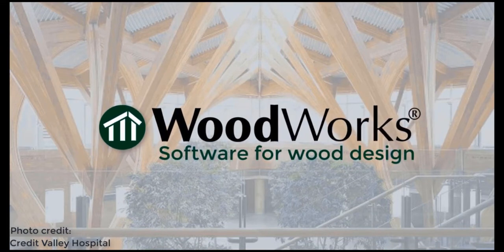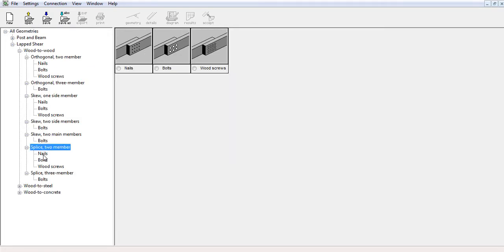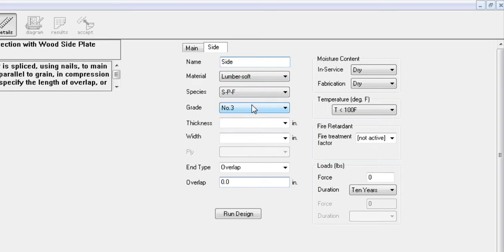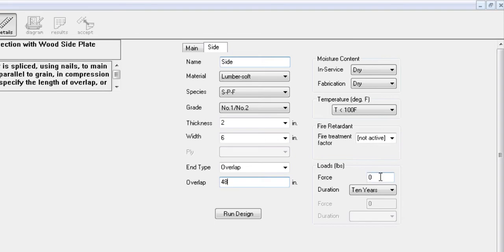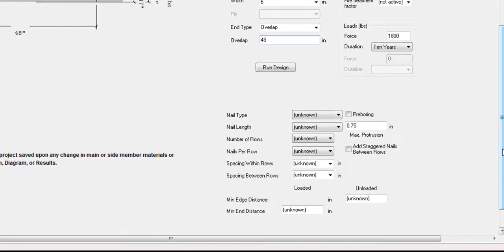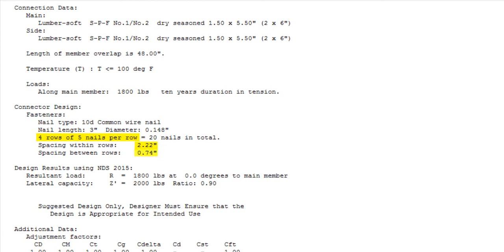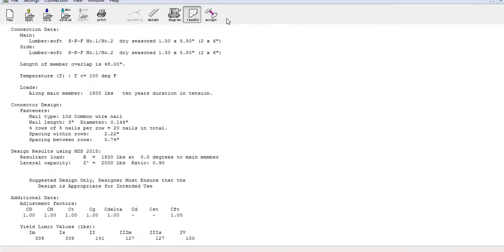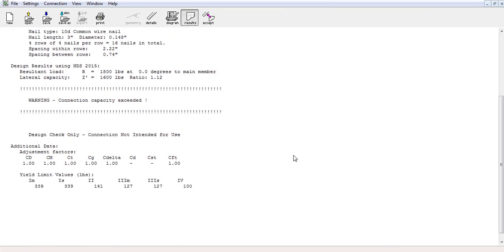🇺🇸 Video 2 (Connections US) - Connections Example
💻  WoodWorks® Connections
Design new connections using bolts, nails, rivets or shear plates, or check the capacity of existing connections. This video is an introduction of the Connection Software.

👉 Features...
-- Produce fully dimensioned, CAD-quality drawings
-- Generate a material list for fasteners and steel plates
-- Run designs using bolts, nails, timber rivets, shear plates or top-mount hangers

1. [0:15]: Access the "Materials detail" page
2. [0:44]: Designing Main and Side of the member
3. [1:05]: Side member - "Overlap" feature
4. [1:23]: Add loads (Force and duration)
5. [1:37]: "Diagram button"
6. [1:46]: Change connections details
7. [2:00]: Run the design + Results page
8. [2:40]: Accepting the design